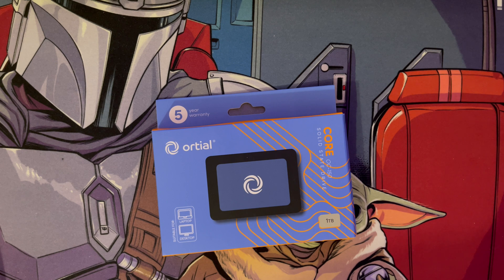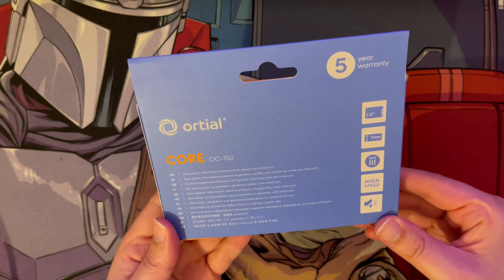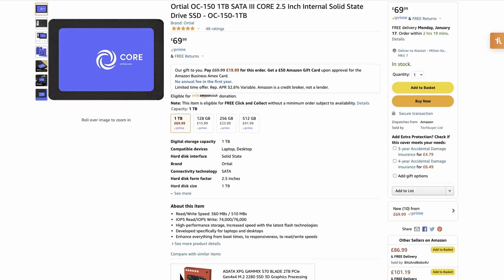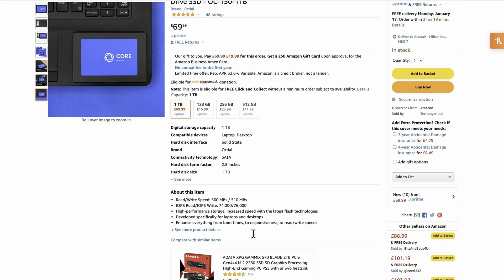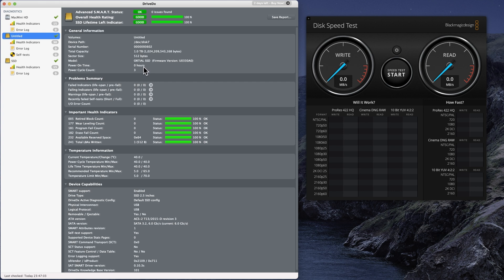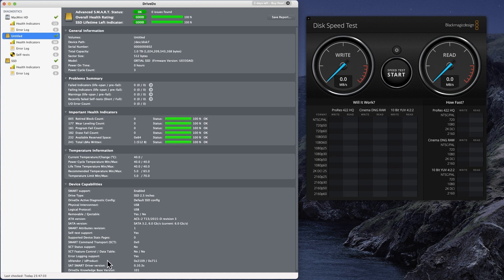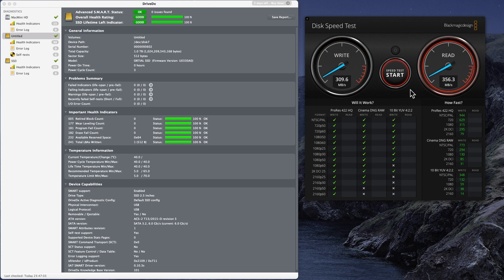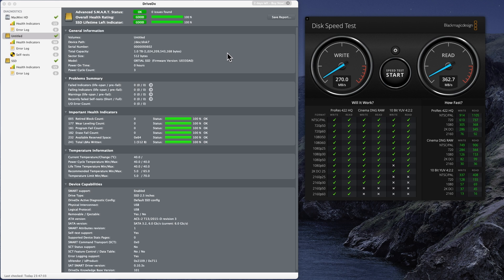Unboxing & Review - Ortial OC-150 1TB SATA III CORE 2.5 Inch Internal Solid State Drive SSD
Unboxing and Review of the Ortial OC-150 1TB SATA III CORE 2.5 Inch Internal Solid State Drive SSD

Read/Write Speed: 560 MBs / 510 MBs
IOPS Read/IOPS Write: 74,000/76,000
High-performance storage, Increased speed with the latest flash technologies
Developed specifically for laptops and desktops
Enhance everything from boot times to responsiveness, to read/write speeds

00:00 Intro Unboxing SSD
03:08 Review
05:38 SSD Checks
08:21 SMART SSD Features
09:06 Failing New SSD
09:30 SSD Speed Test